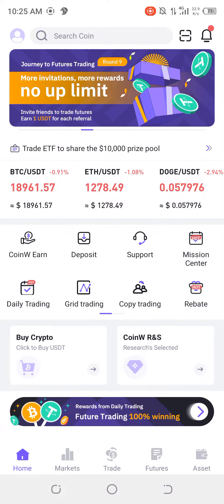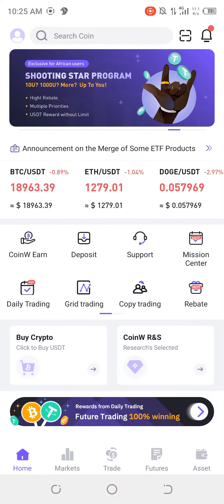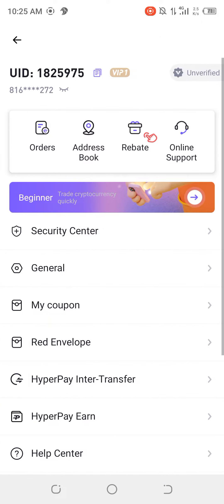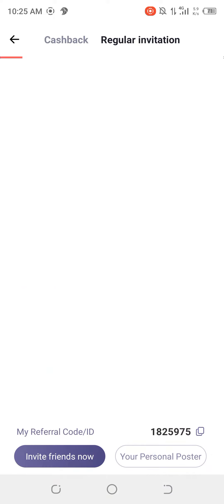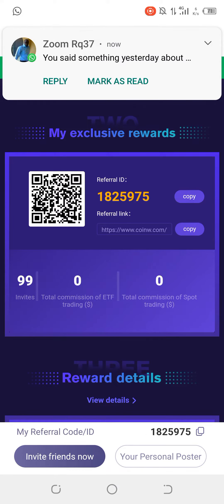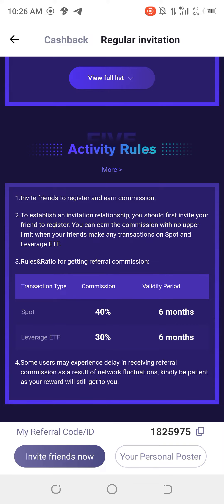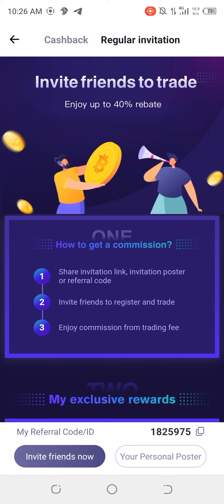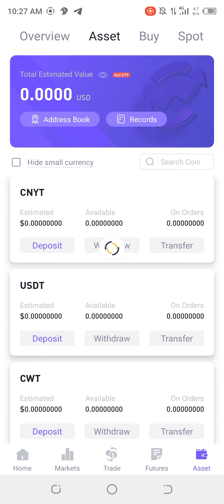ENJOY 30% RESIDUAL FROM PEOPLE TRANSACTIONS ON COINW